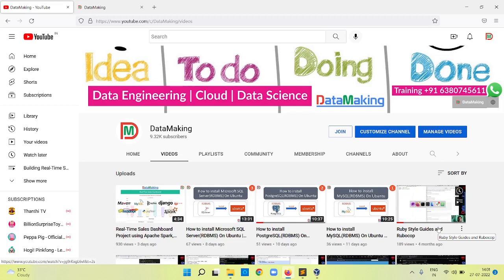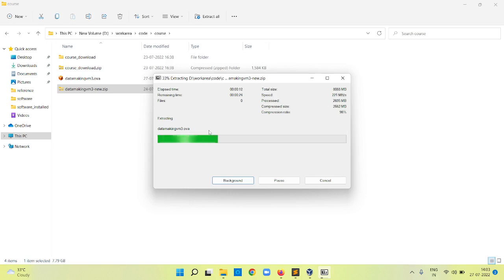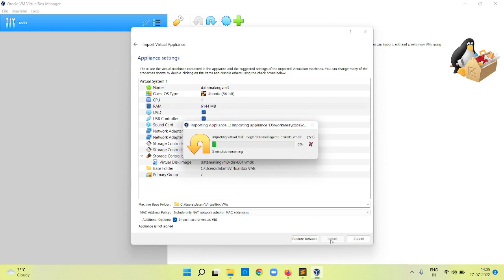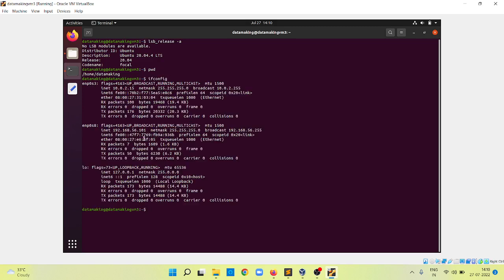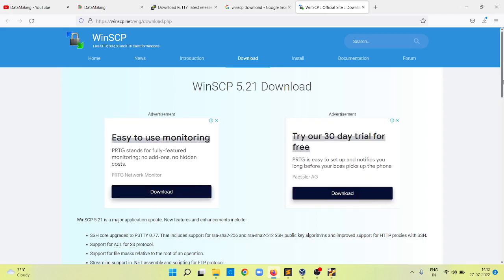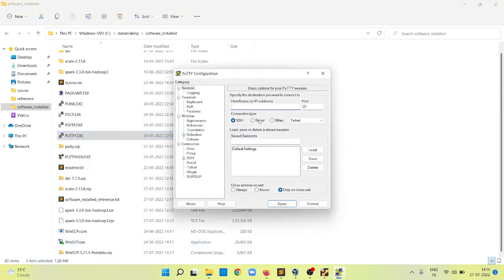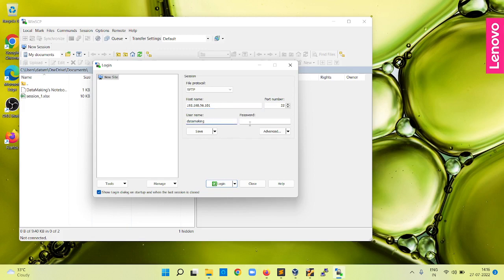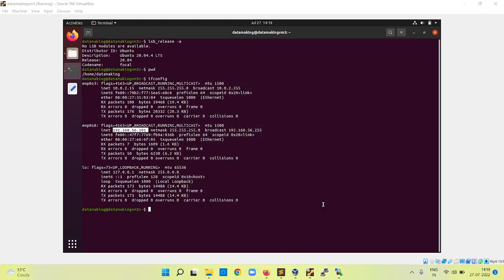How to import DataMaking's VM 3 on Oracle VM VirtualBox | Part 6 | Data Making | DM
Building Real-Time Sales Dashboard using Apache Spark, Apache Kafka and Python Django

Course Description

Building Real-Time Sales Dashboard using Apache Spark, Apache Kafka and Python Django for Aspiring Data/Big Data Engineers

- 1 to 1 (8 hours): End-to-end overview, detailed explanation of eCommerce Case Study Project, environment setup and project code setup
- Weekly one hour zoom session for the discussion on your doubts or queries on this project[every Sunday 8:00 PM IST]
- 24x7 Telegram Group(Group Link will be shared on purchase of this course) support your doubts or queries on this project
- What are the next possible steps for you to achieve solid knowledge on Data Engineering/Big Data field